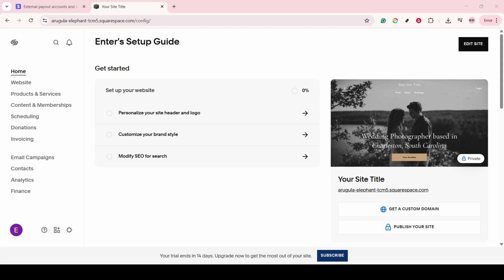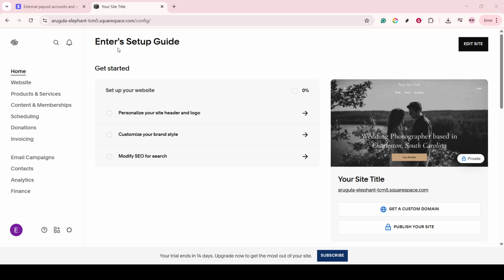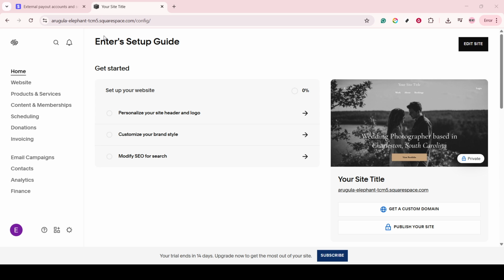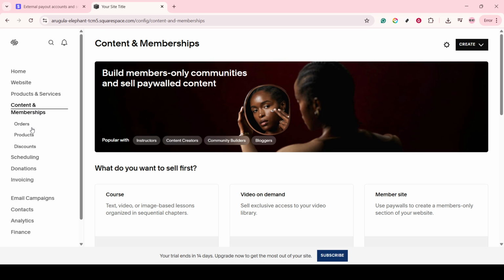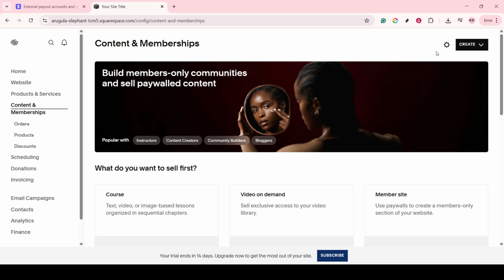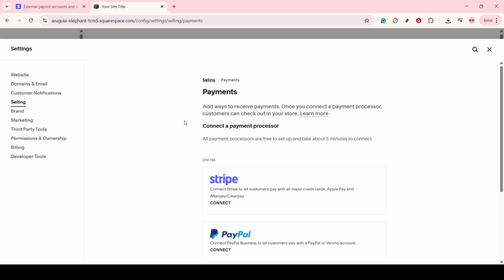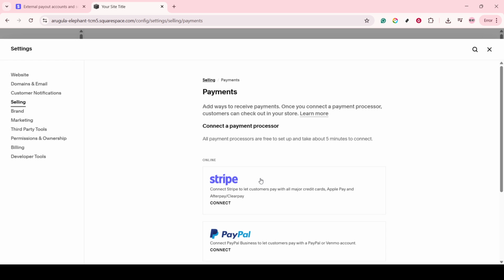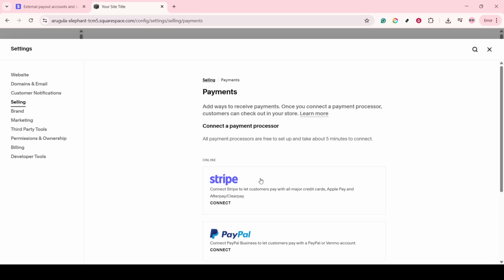How to connect stripe to squarespace simple! [2025 Easy Guide]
In today's video we cover How to integrate Stripe with Wix website, Connecting Stripe to Ecwid tutorial, Integrating payment processing with WordPress and Stripe, Setting up Stripe on Magento platform, Stripe and BigCommerce integration guide, Linking Stripe to Squarespace for online payments, Configuring Stripe with WooCommerce, Shopify payment gateway setup with Stripe, How to sync Stripe with Shopify for e-commerce, Squarespace and Stripe payment connection tutorial